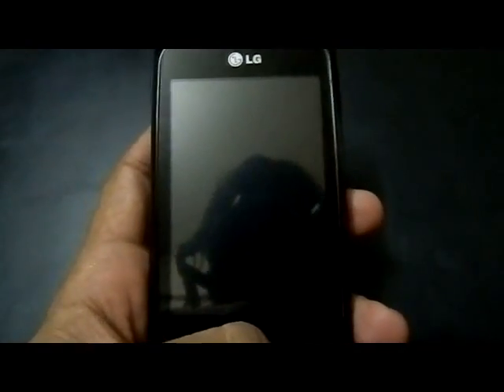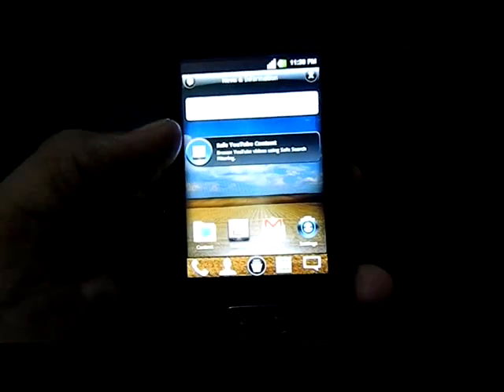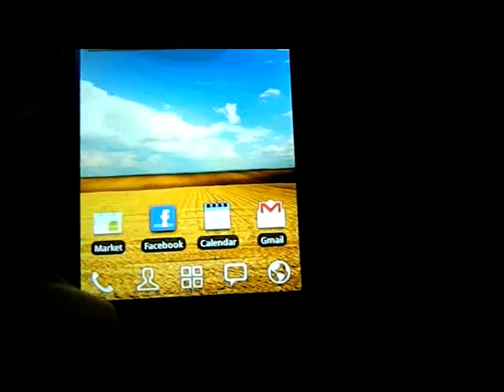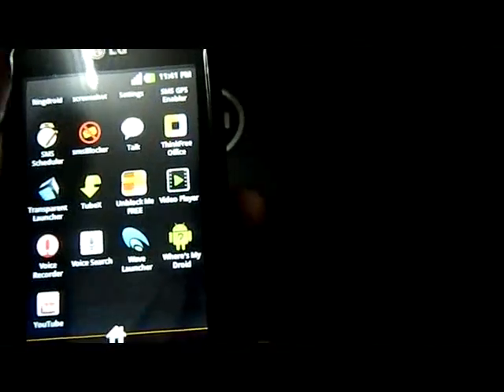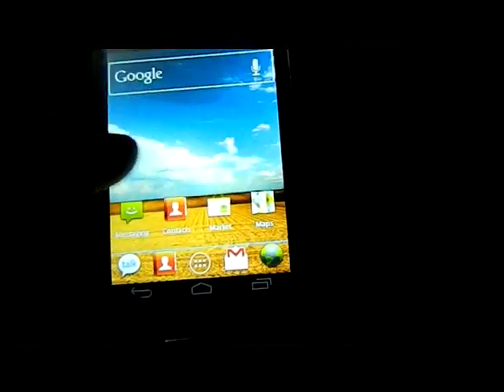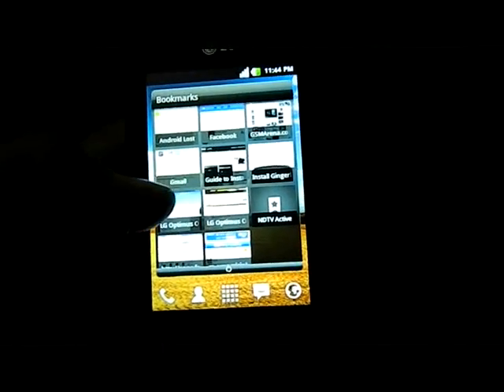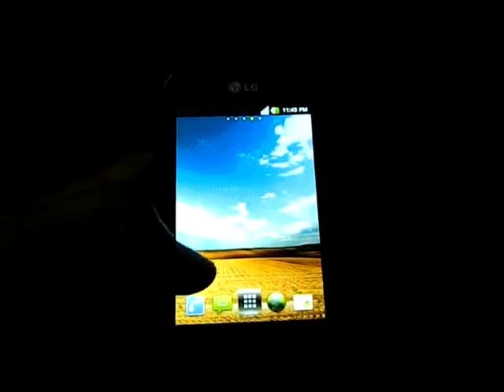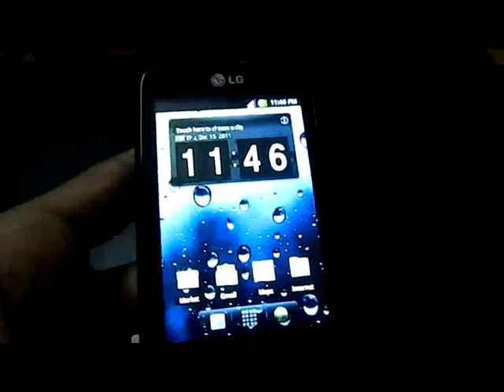Top 10 launchers of Android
In this video i gave the Quick review about 10 launchers of Android so you can understand difference between them and you can chose your Launcher wisely.
1. ADW launcher EX
2. Claystone launcher
3. GO launcher
4. HE launcher
5. Nemus launcher
6. Ice cream sandwich launcher
7. Regina launcher 3D
8. SPB launcher 3D
9. Launcher pro
10. Stock launcher (LG)